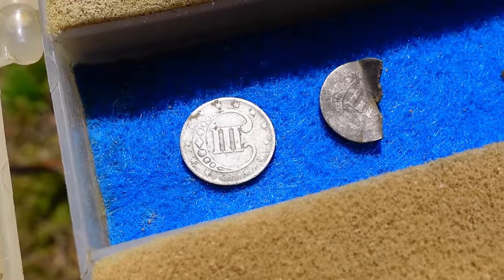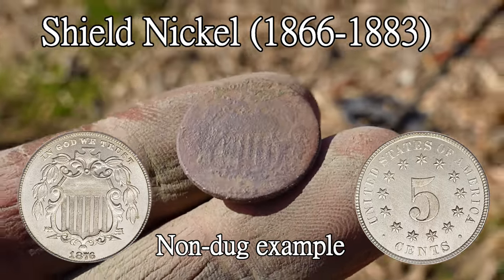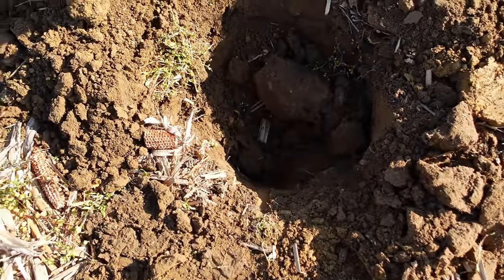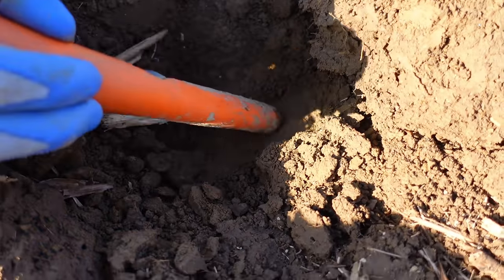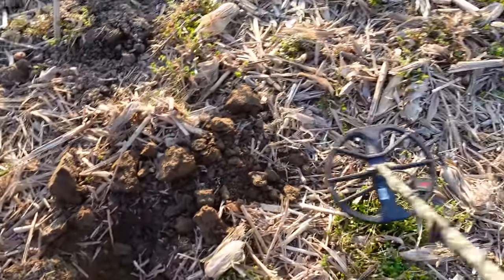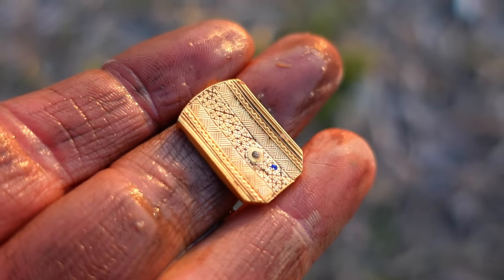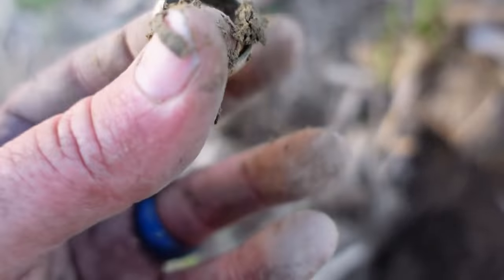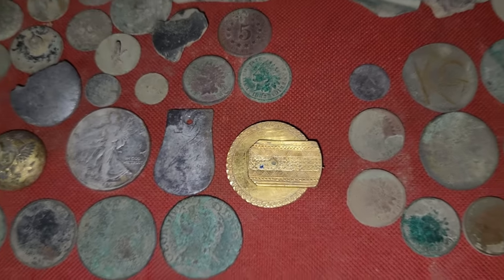Metal Detector Finds MASSIVE GOLD & SILVER COINS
We set off to find a "Dot on the Map" where an Old Home used to sit. We FOUND IT! After about an hour we stubbled upon a MASSIVE Iron patch along the road and it was LOADED! So much so we don't believe it was just a Home Site. It could have been, but I believe it was something else throughout time. Possible General Store, Post Office, Tavern, Brothel, etc. We found a ton of coins, jewelry, and relics from the 1700's- 1860's. We found Old Coins, Silver and GOLD!! Such an amazing site. I took so much footage we had to split it into 2 Episodes. This is Episode 2 from this hunt!

Waterproof Camera's:
Olympus TG5
GoPro Hero 7 Black

Other gear we use:
Predator Tools: Ranger Digger Predatortools.com